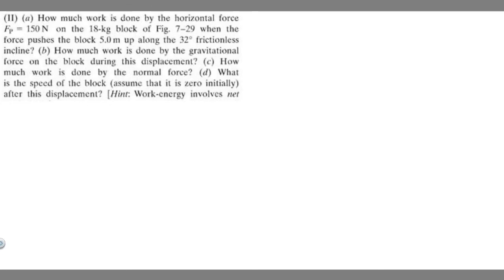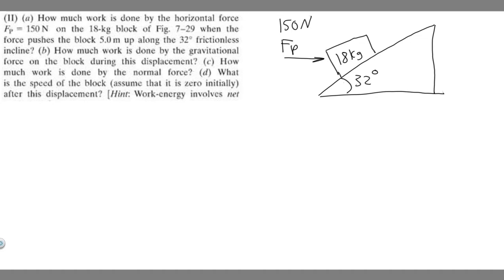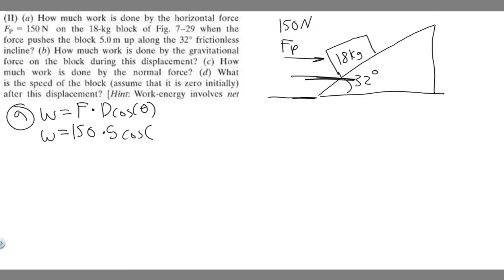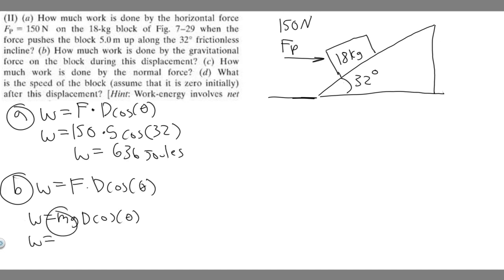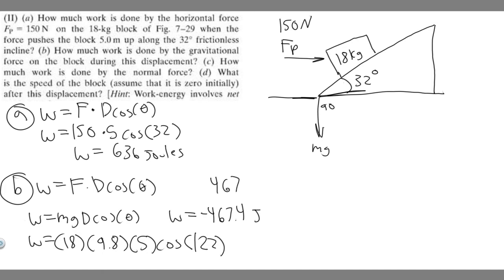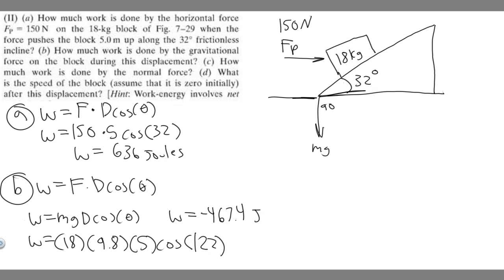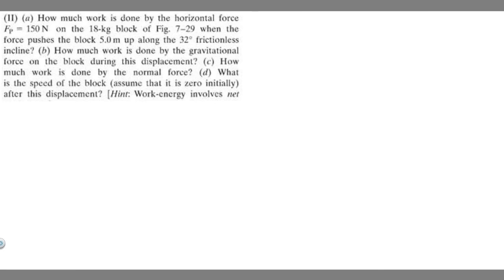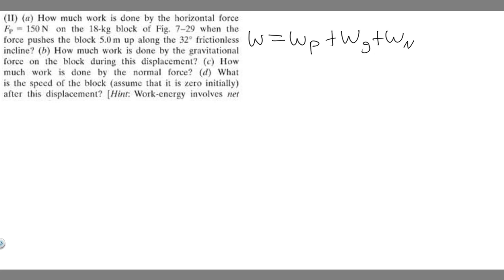(a) How much work is done by the horizontal force Fp = 150 N on the 1S-kg block of Fig. 7-29 when th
(a) How much work is done by the horizontal force Fp = 150 N on the 1S-kg block of  when the force pushes the block 5.0 m up along the 32' frictionless incline? (b) How much work is done by the gravitational force on the block during this displacement? (e) How much work is done by the normal force? (d) What is the speed of the block (assume that it is zero initially) after this displacement? [Hint: Work-energy involves net .